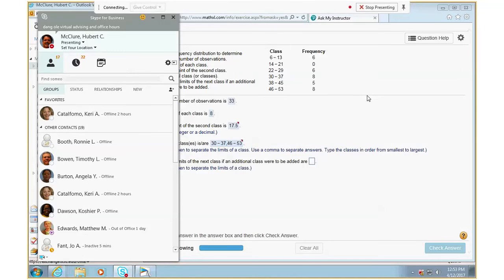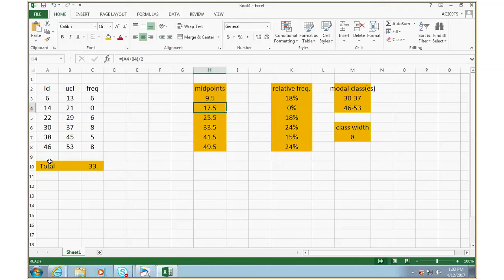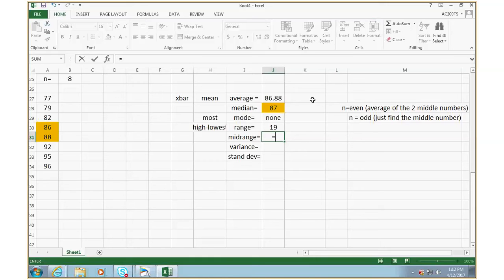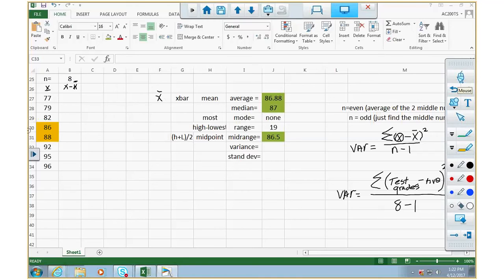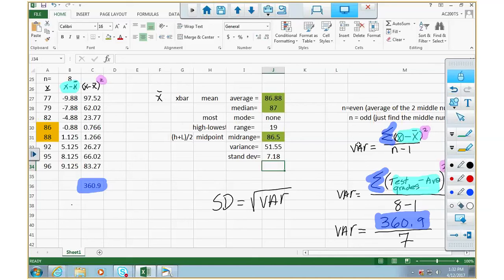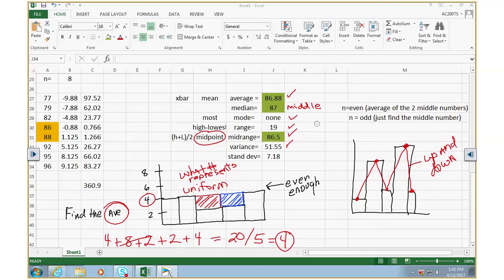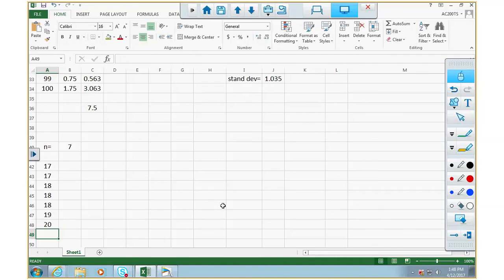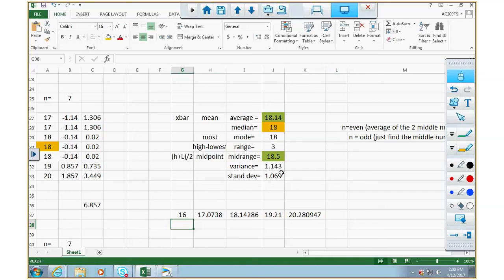12 3 and 12 4 Wednesday, April 12, 2017 12 53 39 PM